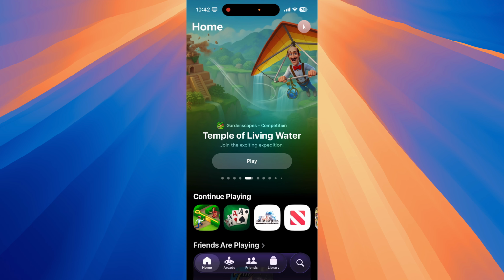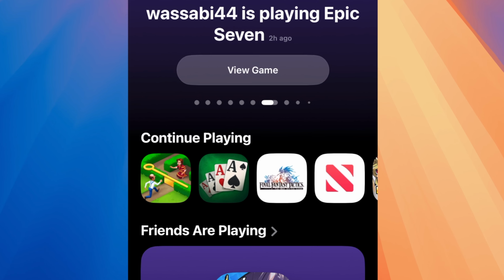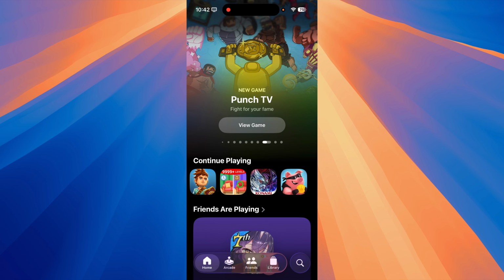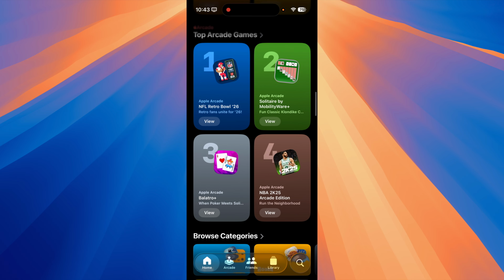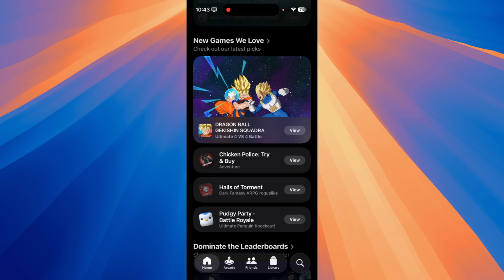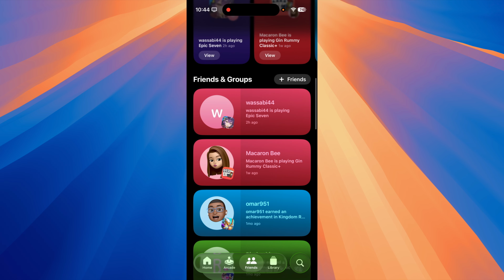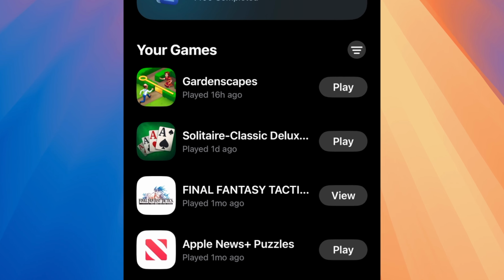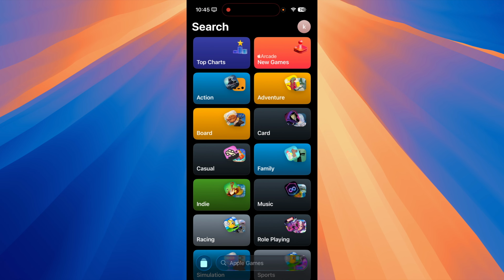Apple's New Games App Looks Like THIS!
Check out Apple's new Games app, which is like a digital GameStop for your iPhone! It was released with ios 26, and is arguably the most useless first party app.